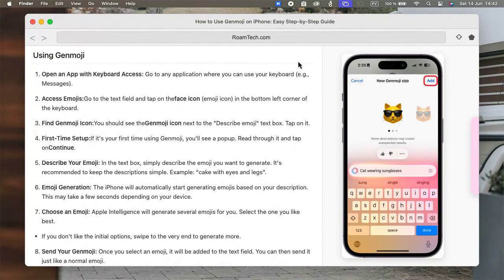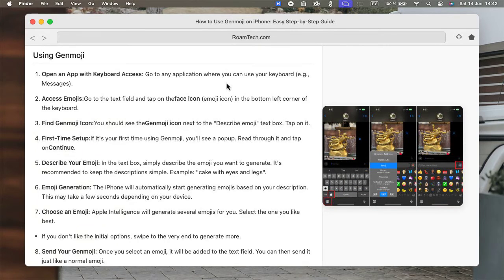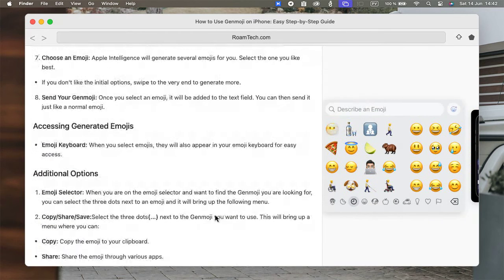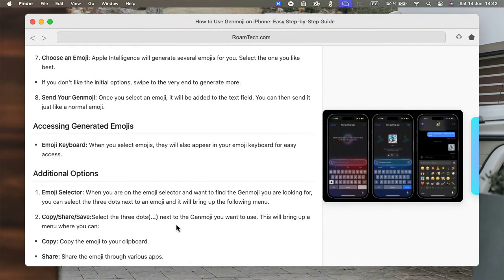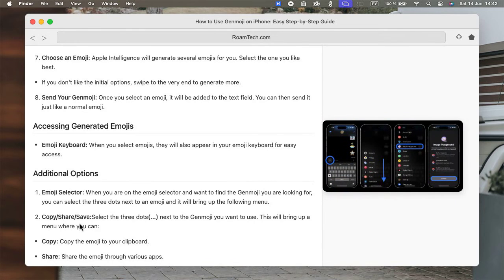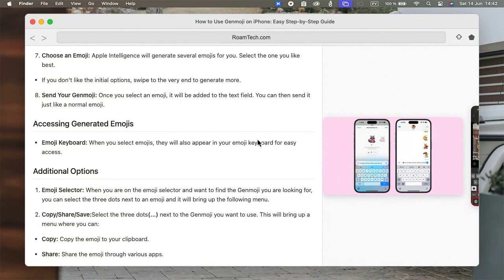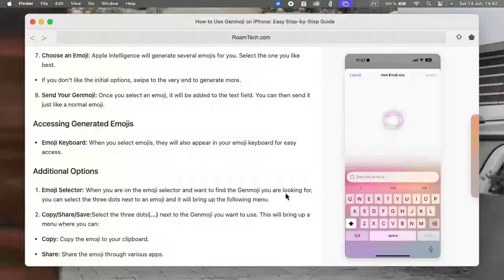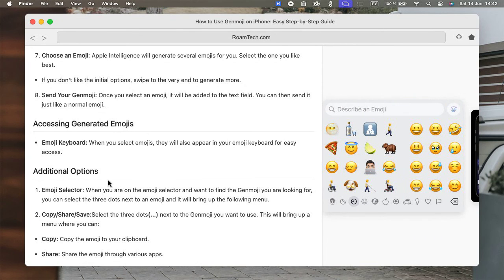How to Use Genmoji on iPhone Easy Step by Step Guide